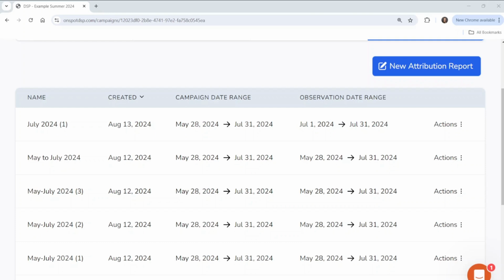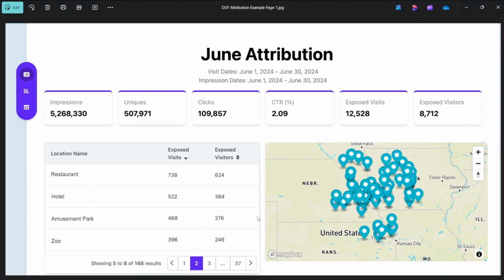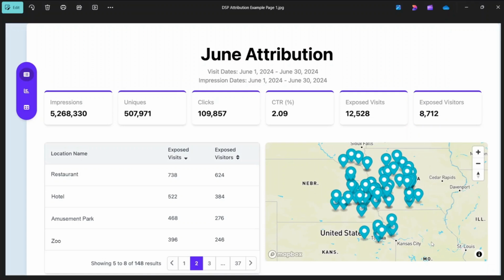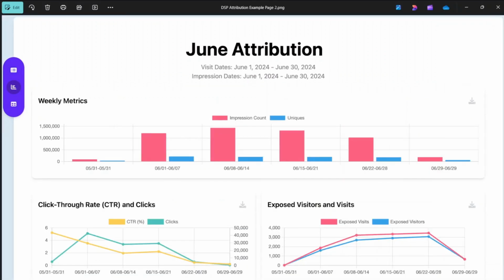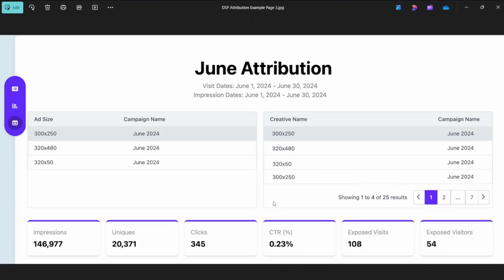OnSpot Integrated DSP - How to Create a Visualized Attribution Report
This video is a step-by-step guide for creating a visualized attribution report in the OnSpot Integrated DSP.